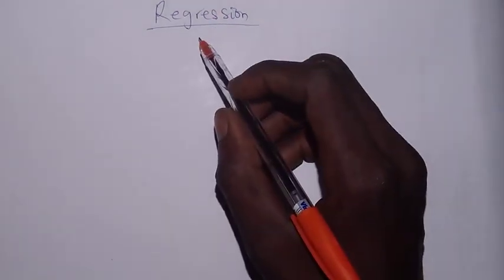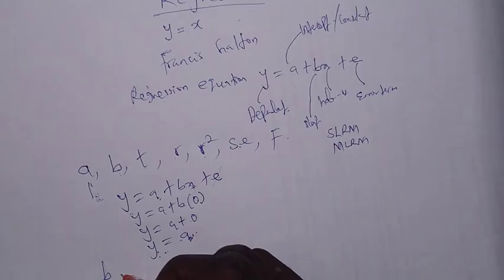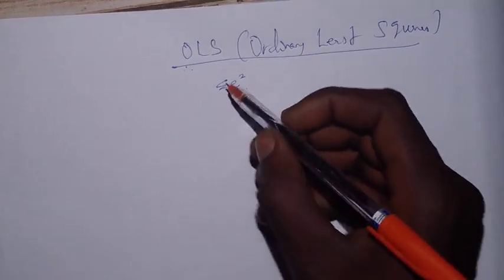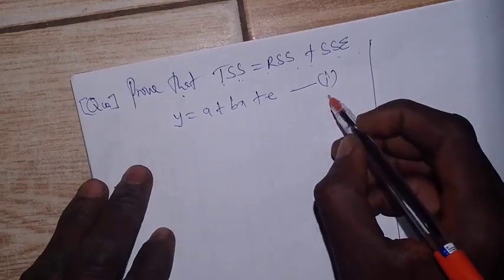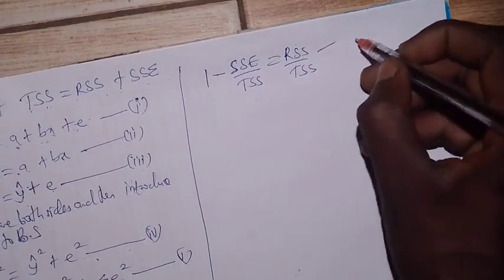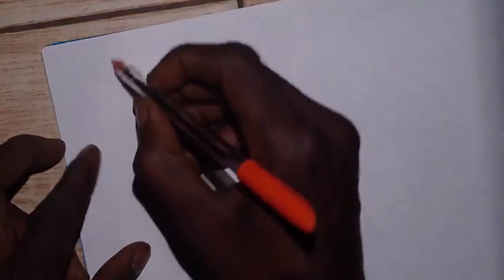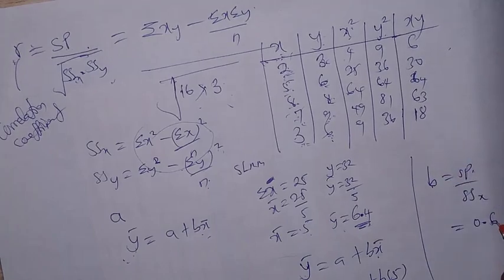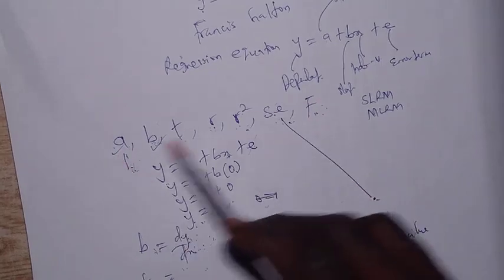Simple Linear Regression Lecture | OLS Beta Derivation + R² + TSS Proof -500L AgEcon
Simple Linear Regression in Econometrics explained fully for 500 Level students! This 41-minute lecture covers everything you need for exams: OLS principle, beta slope derivation, 7 key regression statistics, R & R² interpretation, and the classic proof TSS = RSS + SSE.
Key topics in this Agricultural Economics Econometrics video:
• Simple Linear Regression Model (Y = β₀ + β₁X + ε)
• Ordinary Least Squares (OLS) method step-by-step
• Derivation of Beta (slope coefficient) formula
• Proof that Total Sum of Squares (TSS) = Regression Sum of Squares (RSS) + Sum of Squared Errors (SSE)
• The 7 statistics in regression output & how to read them
• R (correlation) and R² (coefficient of determination) explained
• Assumptions of classical linear regression
• Real examples in agriculture (e.g., yield vs fertilizer, income vs expenditure)
Timestamps for easy navigation:
00:00 – Introduction to Simple Linear Regression in AgEcon
02:10 – The Population & Sample Regression Models
06:45 – OLS Principle: Minimizing Squared Errors
11:30 – The 7 Key Statistics in Regression Output
18:20 – Full Proof: TSS = RSS + SSE (with math & graphs)
26:00 – Step-by-Step Derivation of Beta Coefficient
33:15 – R and R²: Meaning, Formula & Interpretation
39:00 – Agricultural Economics Applications & Examples
40:30 – Summary, Exam Tips & Next Lecture Teaser
👍 LIKE if it cleared your doubts
💬 Comment “SIMPLE REGRESSION DONE” or your question

Previous Lecture: Introduction to Econometrics →